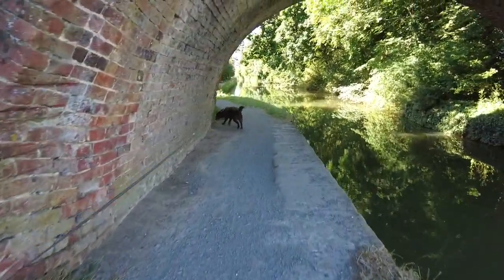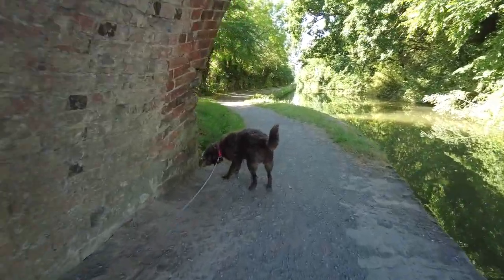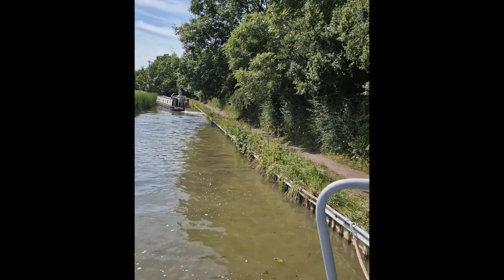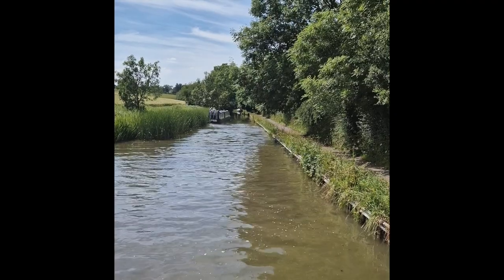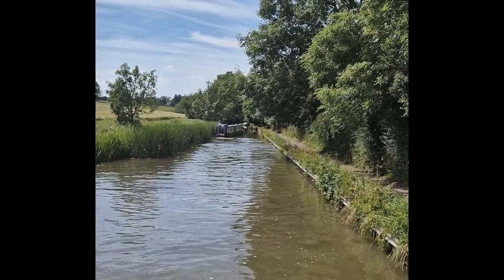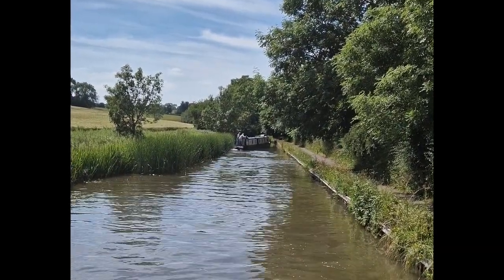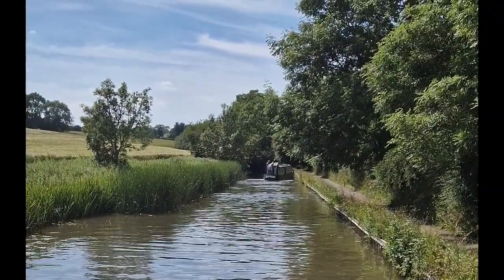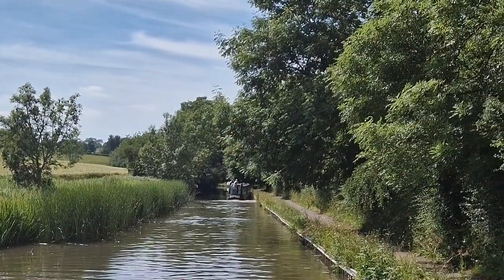Best and worst things about LIVING ON A WIDEBEAM BOAT.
In this video we talk about the best and worst things about living on a wide beam. And also the best things about living on a narrow boat.

After three months of living on a widebeam it's giving me a good indication of the best and worst things about living on a wide beam compared to a Narrowboat that I had lived on for around about four years before.